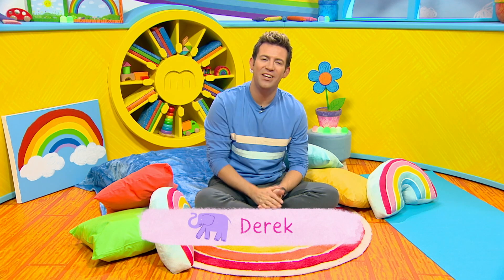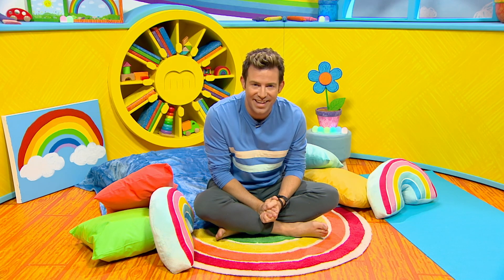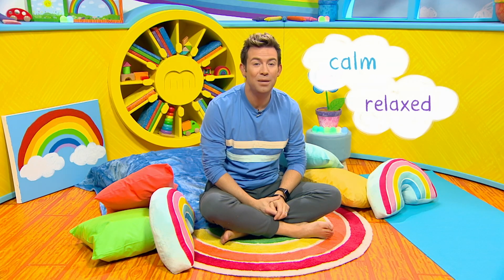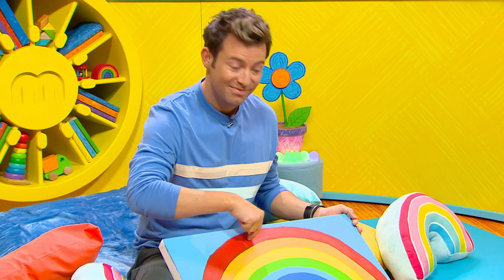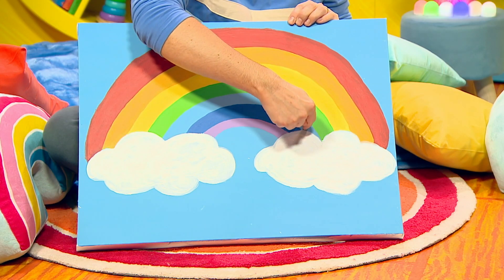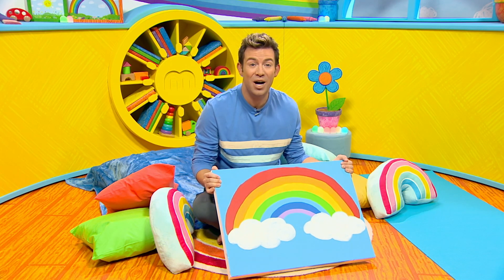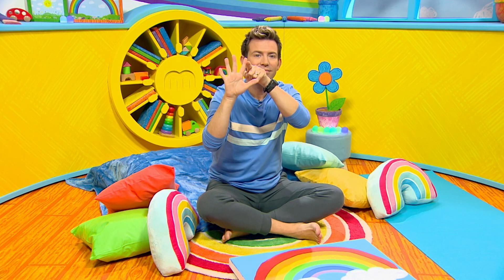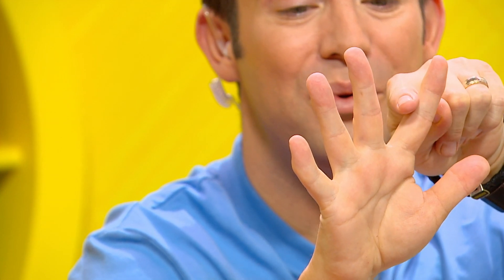Milkshake! Wellbeing - Breathing | Derek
Join Derek as he teaches us some useful tips on how we can feel more calm and relaxed when we may be worried about something.